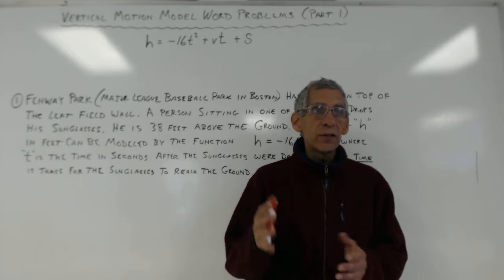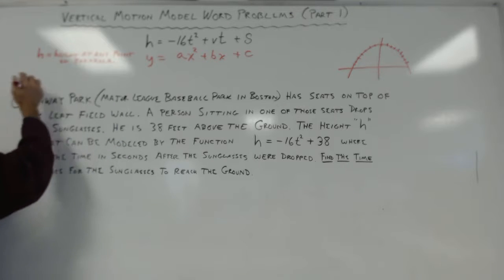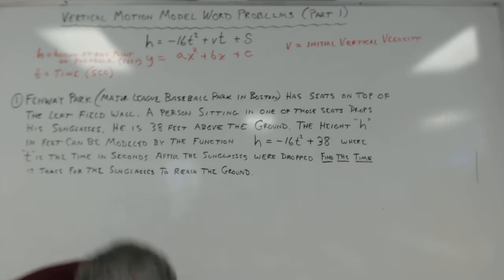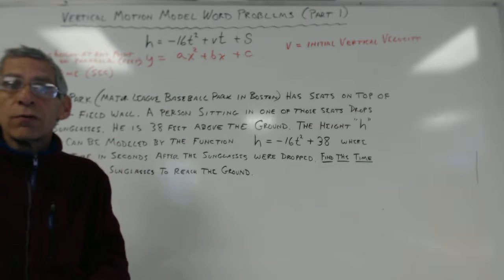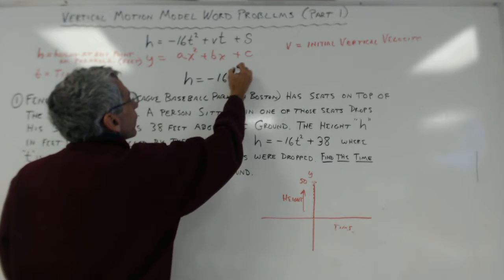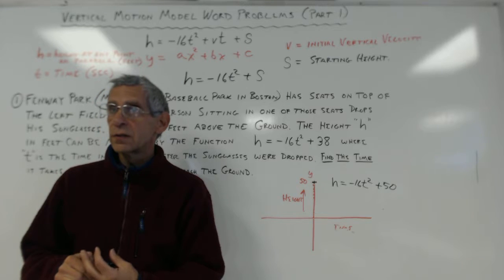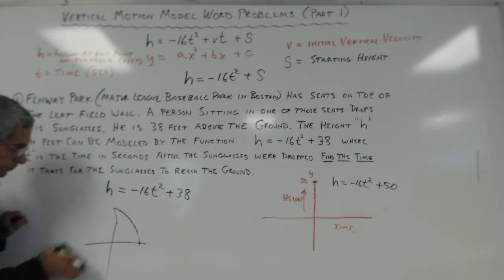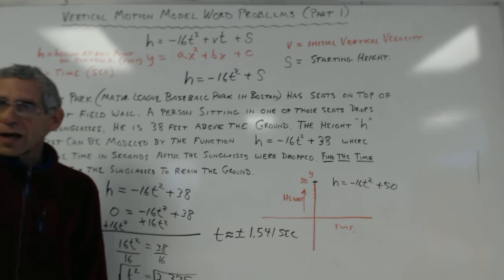12 5 8th Gary Vertical Motion Model word problems with no V Part 1